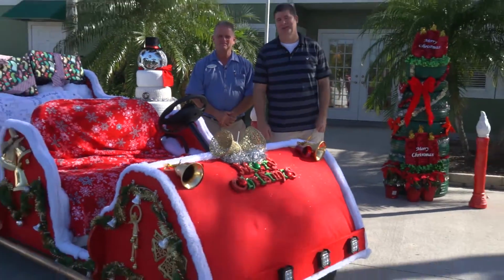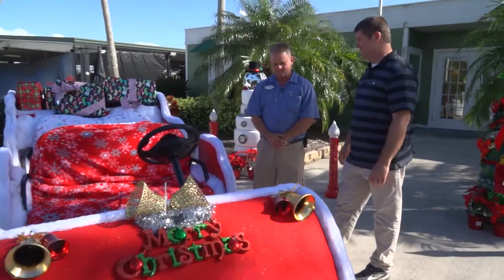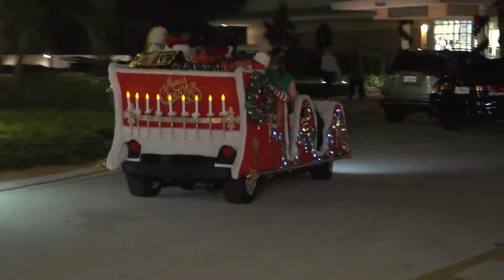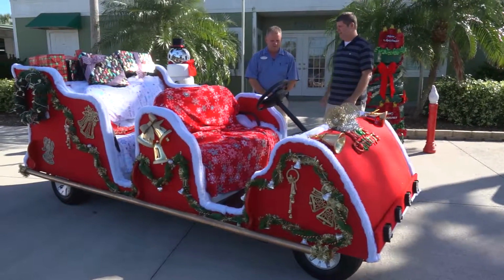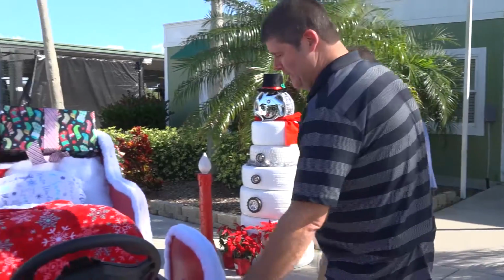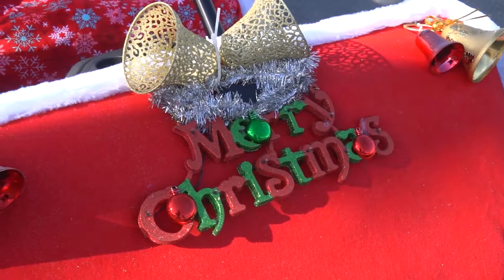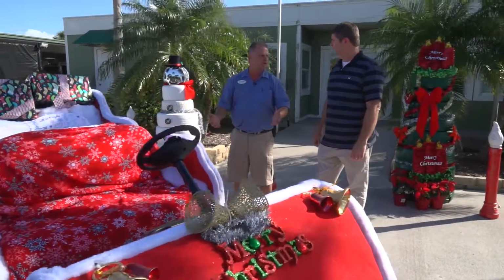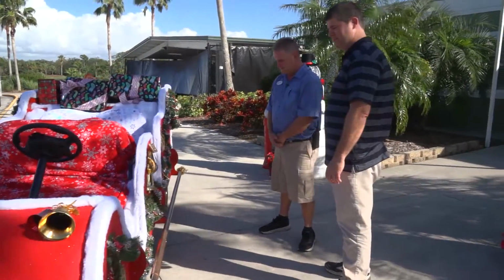12 19 17 Hot Wheelz Santas Sleigh